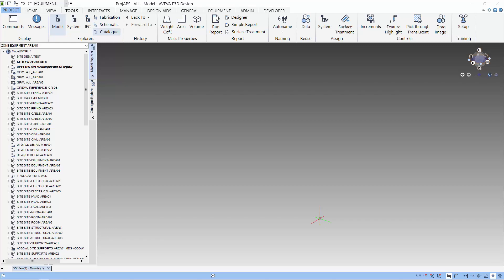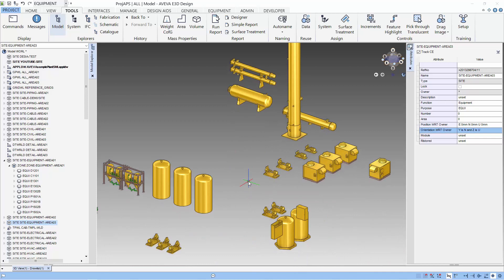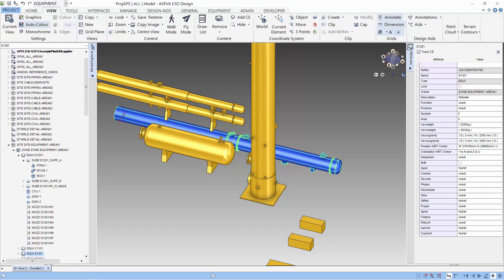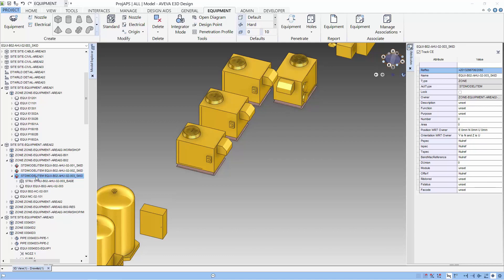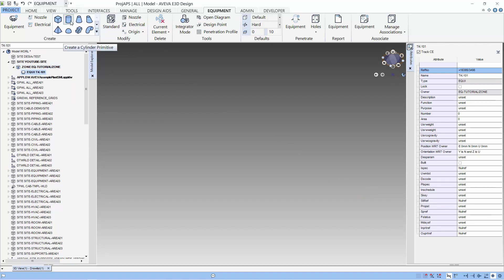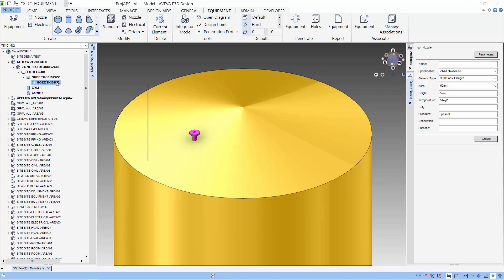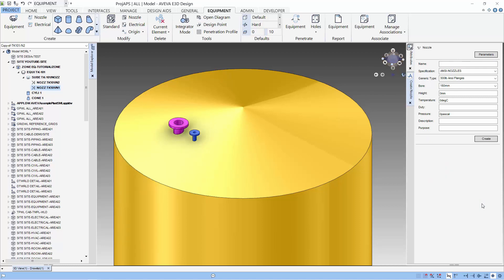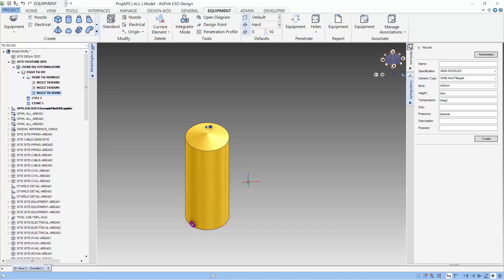E3D Getting Started - Equipment Modelling ( Learning Path 02 )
In Tutorial 2 of getting started with E3D, we introduce concepts of equipment modelling and show you how to use primitive and catalogue component to model a tank with nozzle. This should give you a start and you can experiment with the various features in E3D to model equipment. We are encouraged by all your support,. Thank you.